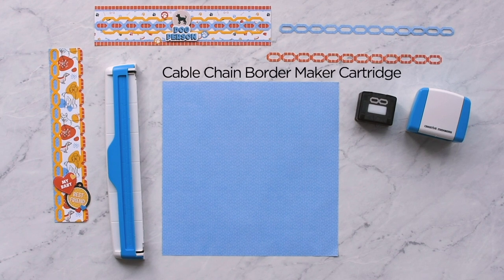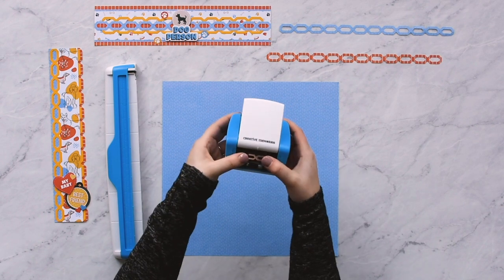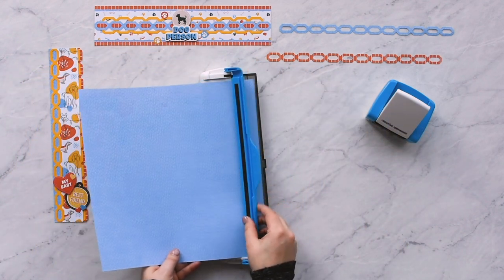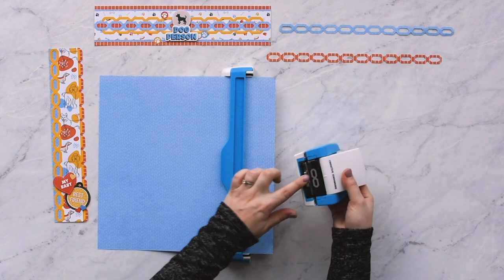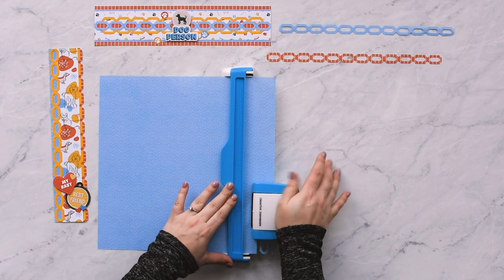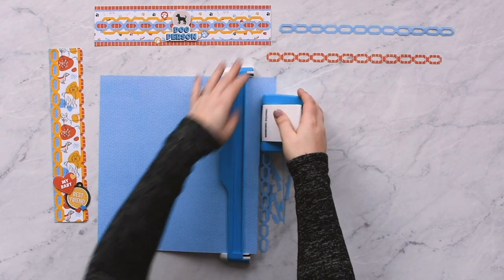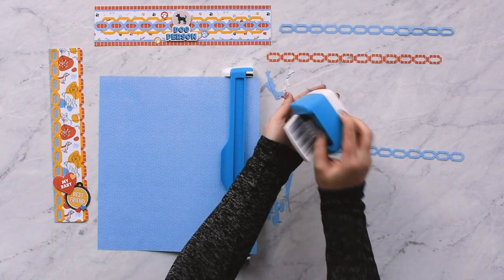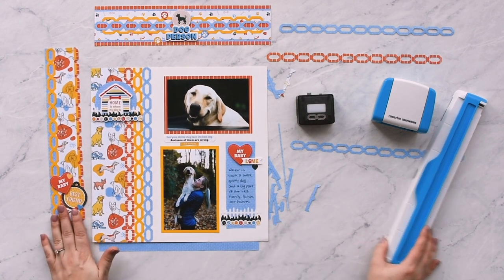Cable Chain Border Maker Cartridge by Creative Memories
Cause a chain reaction of creation with the Cable Chain Border Maker Cartridge! This decorative border maker joins layouts with a geometric chain link design.